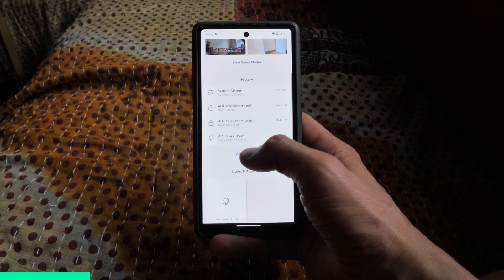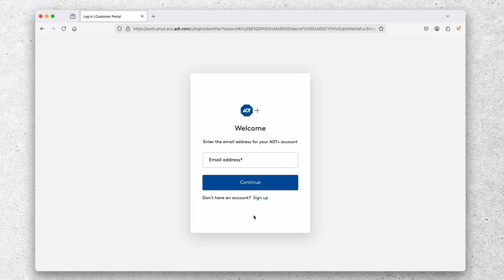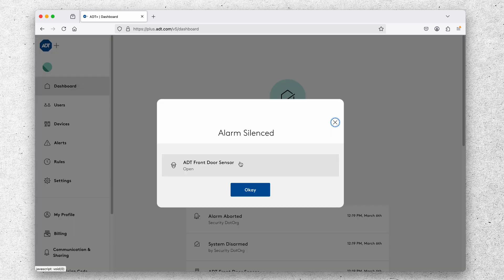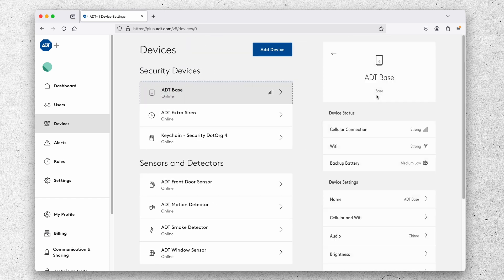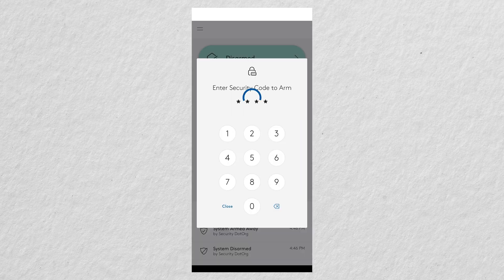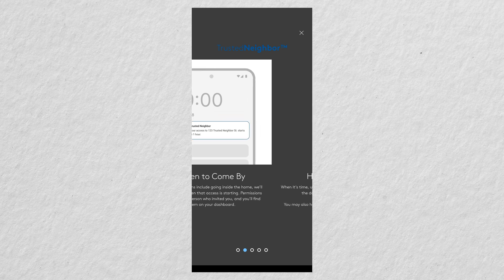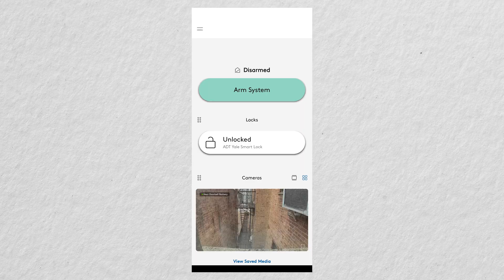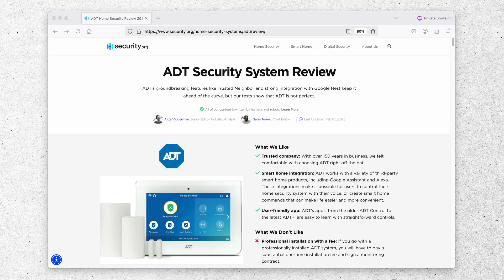ADT Plus: The All-In-One App From ADT Security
In today’s video, we provide a walkthrough of ADT+ (Plus), the all-in-one mobile app from ADT Home Security. We demo the everyday user experience, covering key features, exploring settings, and highlighting its integration with Google. Plus, we show you what’s possible in the ADT+ web portal.

00:00 ADT Plus / New all-in-one ADT app intro
00:42 Two ways to access ADT+ / mobile app vs web portal
01:13 Logging in to the ADT Plus web portal
01:23 ADT Plus web portal dashboard
02:13 Arming system / alarm test in web portal
02:55 Event history in web portal
03:16 Users in web portal
03:34 Devices in web portal
04:06 Alerts in web portal
04:19 Settings in web portal
04:44 ADT Plus mobile application / alarm test
05:40 ADT Trusted Neighbor in ADT Plus app
06:19 Device list in the ADT Plus app
06:41 Nest Doorbell battery in the ADT Plus app
07:14 Controlling settings in the Google Home app
07:19 Navigating the ADT Plus app
07:43 Creating rules in ADT Plus
08:07 Linking and unlinking your Google account
08:21 Visit Security.org for more on ADT Plus!